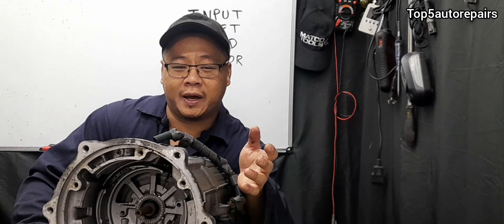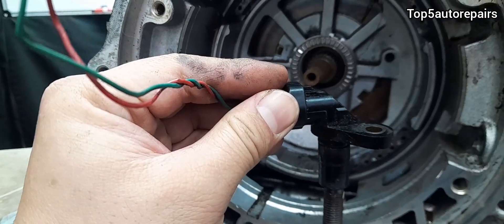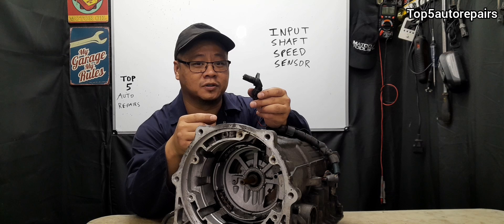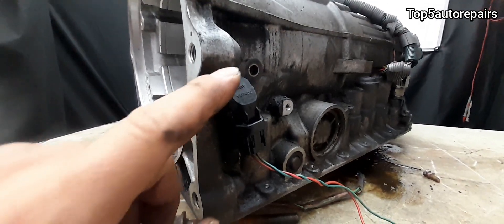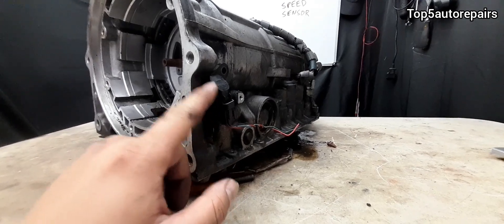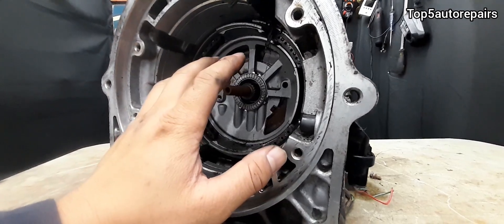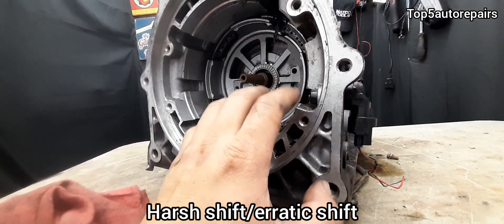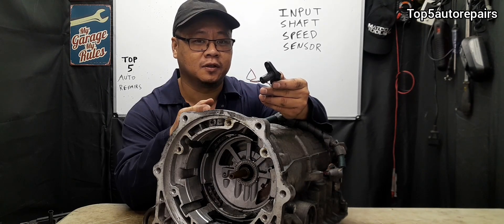SYMPTOMS OF A BAD INPUT SHAFT SPEED SENSOR P0715 P0716 P0717 P0718 (COMMON CAUSES)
Symptoms of a bad input shaft speed sensor

In this video I explain why you're getting P0715, P0716, P0717 P0718 codes.